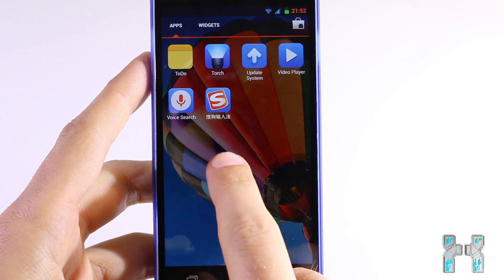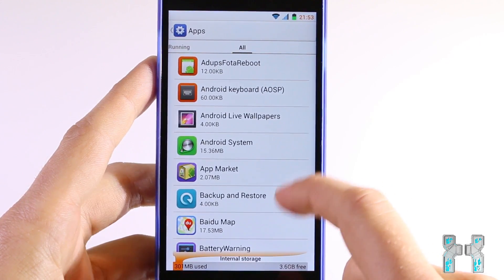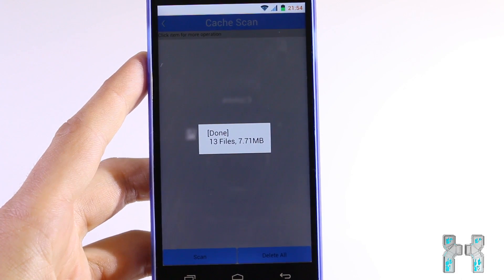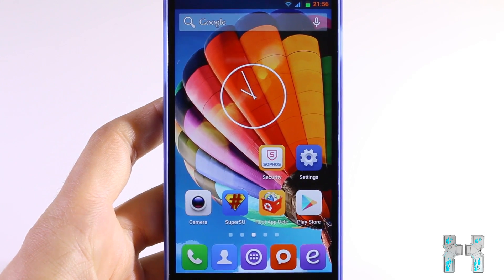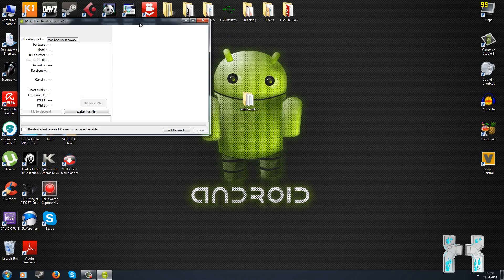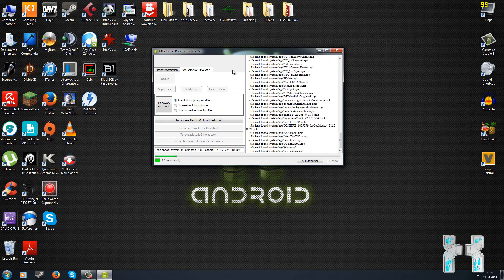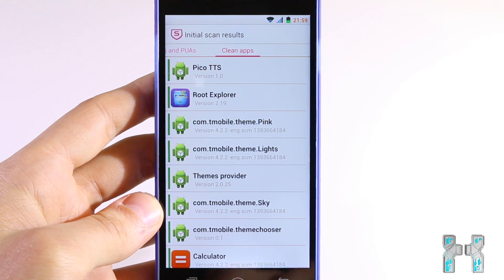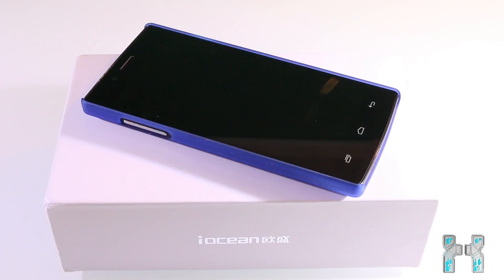How to Remove Malware / China-apps from your Smartphone ! [HD]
Hey guys and welcome to a short china phone tutorial. So today i want to show you how to remove malware / adware or unwanted china apps from your smartphone and make it more secure.